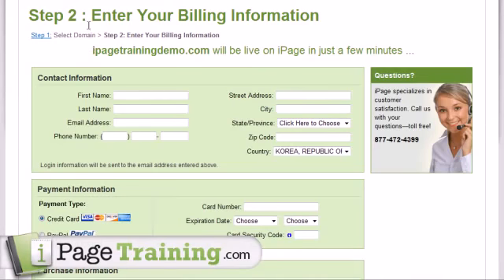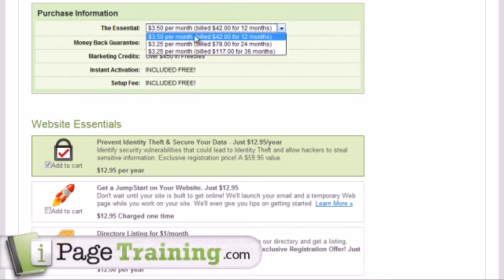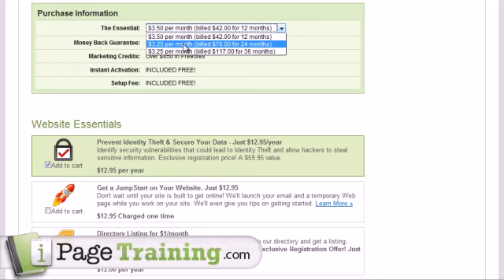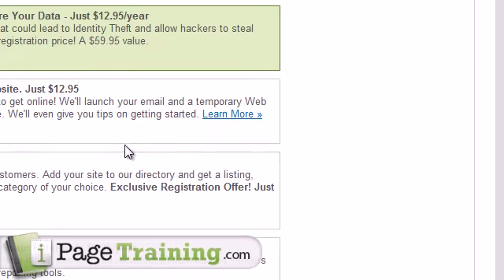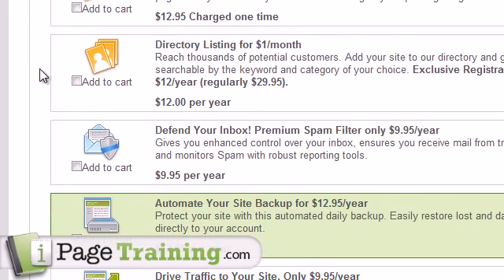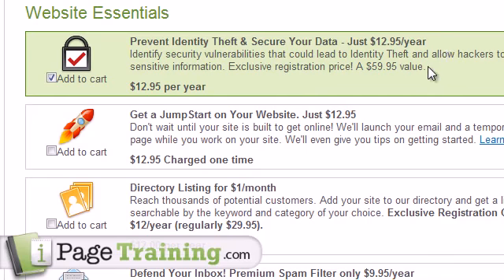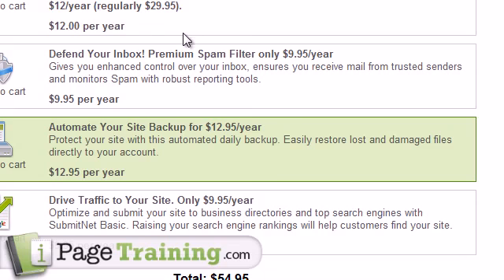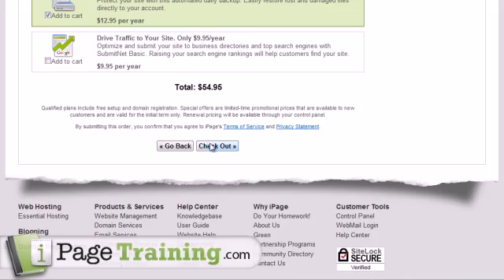Join in the best Web Hosting iPage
Get a Website that Works.
It's quick & easy. No experience necessary.

1. Unlimited Disk Space, Bandwidth & Email
2. FREE Domain Registration
3.  FREE Security Suite
4.  FREE Site-Building Tools
6.  FREE Google, Yahoo! & Facebook Marketing Credits